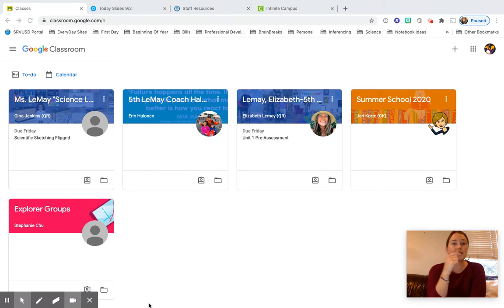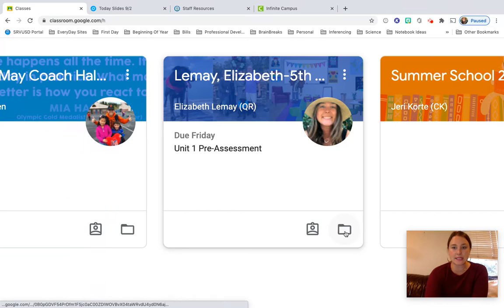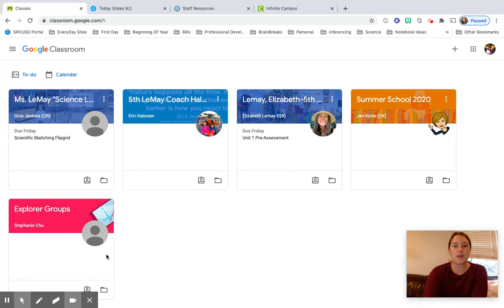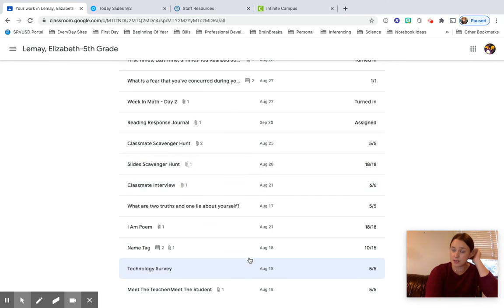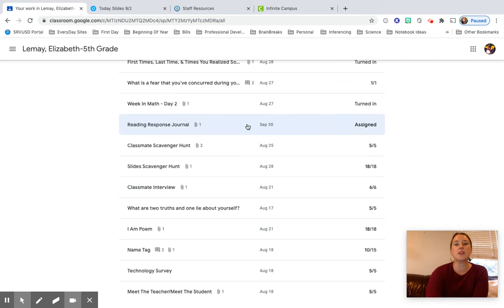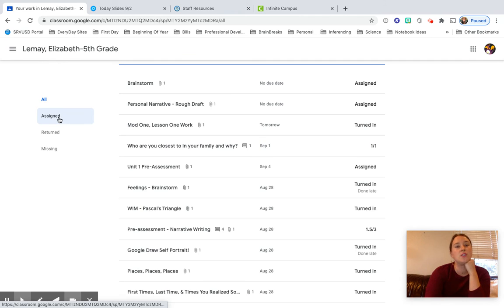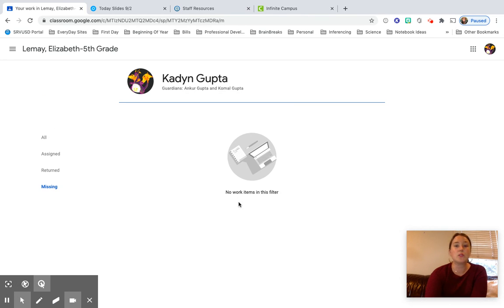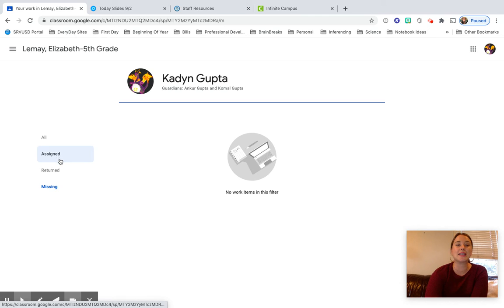Looking At Your Gradebook